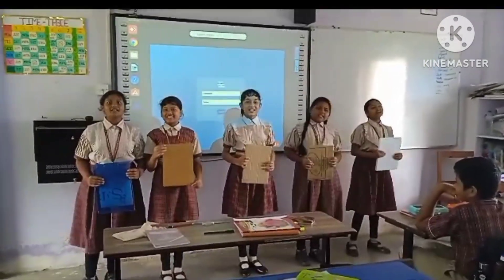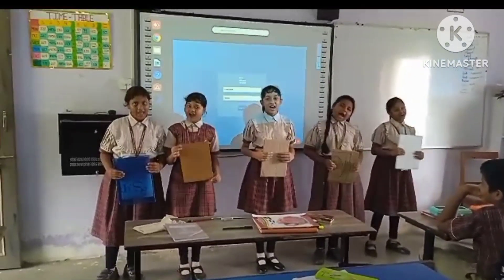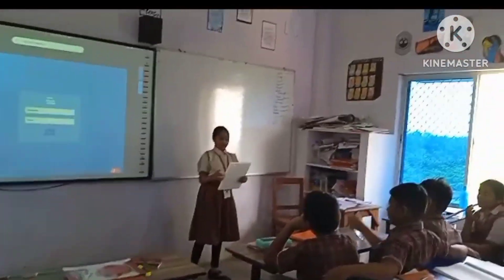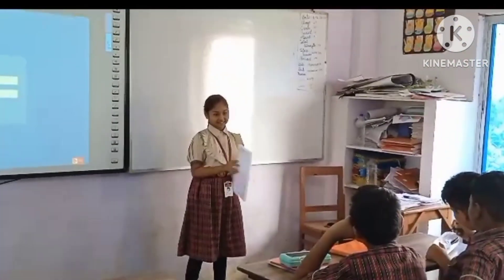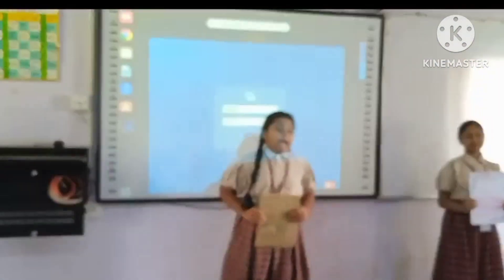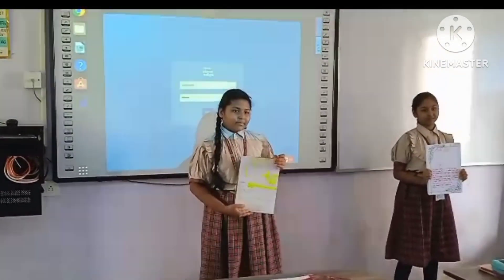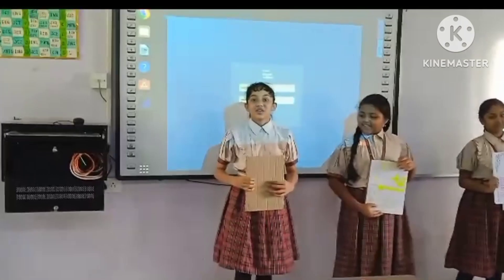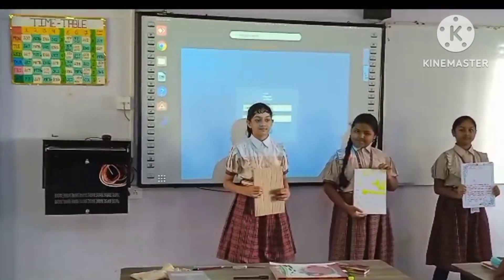School Activity on Types of Triangle STD -6